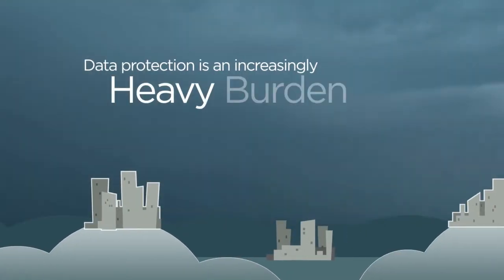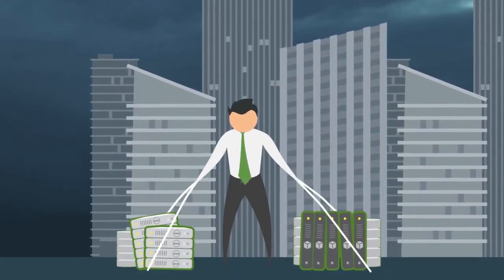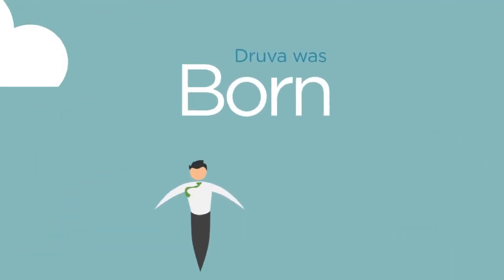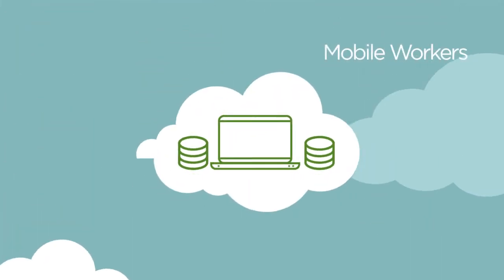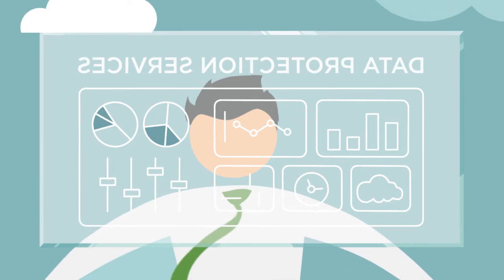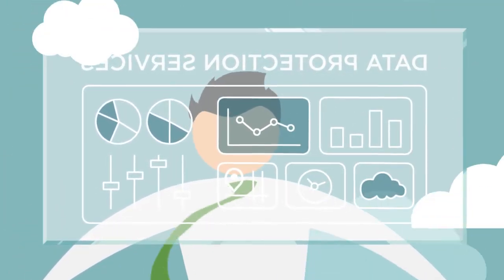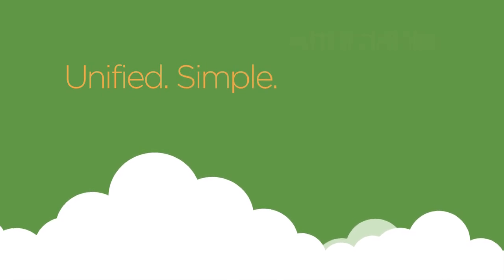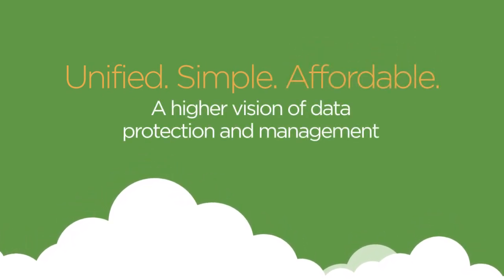Intro to Druva: The Leader in Cloud Information Management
Data is more fragmented than ever, residing in corporate servers, SaaS applications and remote endpoints. Here's how Druva’s cloud platform redefines availability and governance of business critical data by unifying data protection, search and advanced analytics.